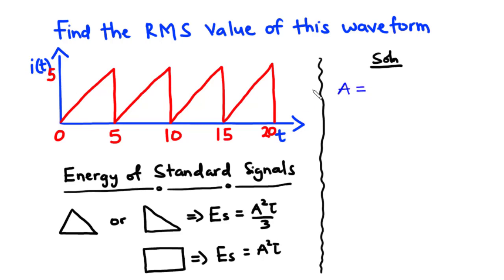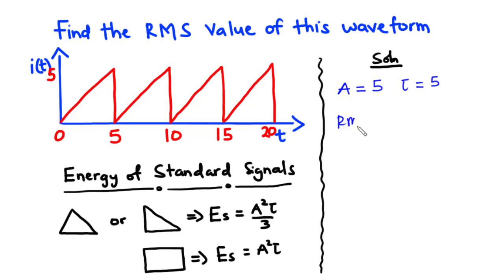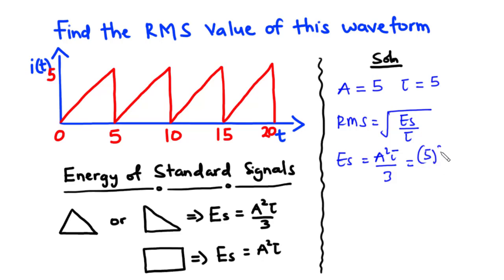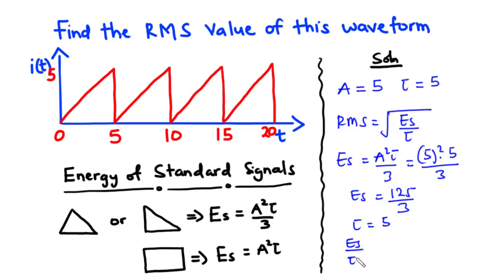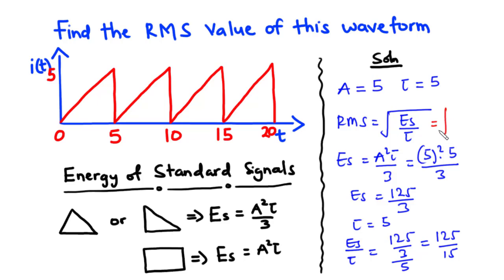🔴27 - Solve RMS Value in 10 secs | RMS Value trick | Trick - your source of relief during Exams😇😇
Solve RMS Value in 10 seconds | RMS Value trick

AVERAGE AND RMS VALUES OF A WAVEFORM..
(SINE WAVE, SQUARE WAVE, TRIANGULAR WAVE)

In this video i'm going to show you a trick on how to find the average and rms values of any waveform. Im going to solve 4 applied electricity pasco and give you some more questions to solve at the end of the video